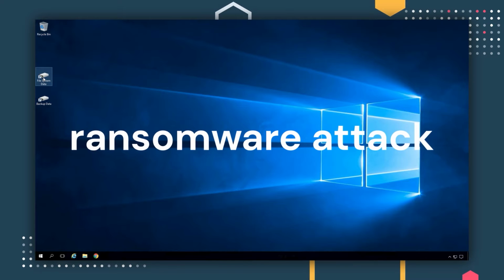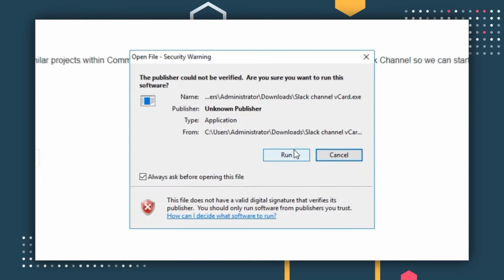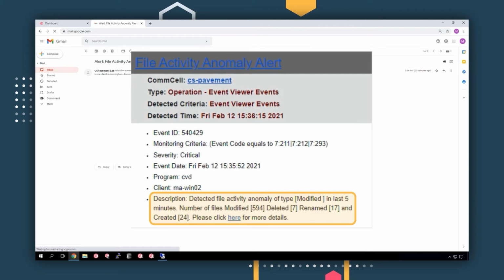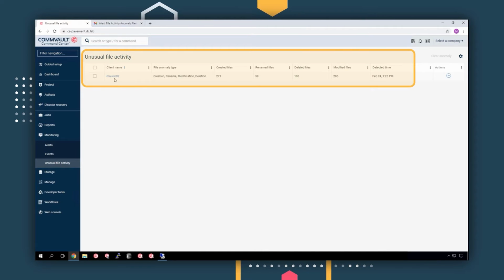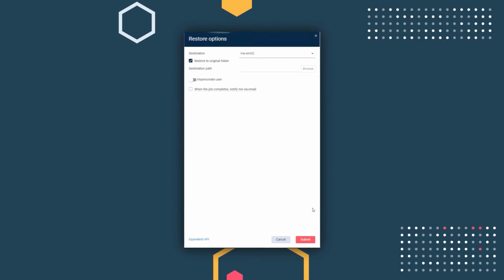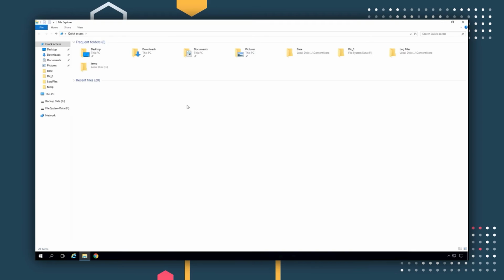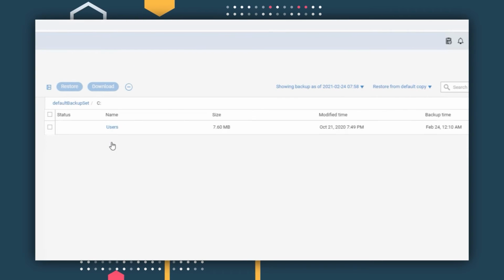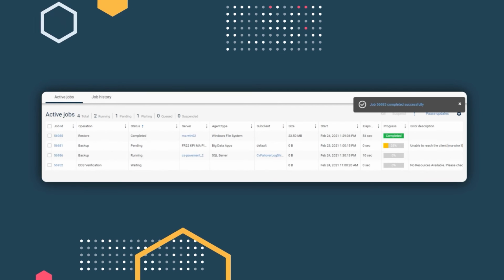Ransomware Recovery Demo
Ransomware is a prominent and real threat that brings daily business operations to a halt.  Watch this demo and learn how Commvault may help your organization perform a complete restore to recover all files or even just those needed in the event to a ransomware attack without recovering the infection. Rapid Recovery means peace of mind for your business and its continuity.